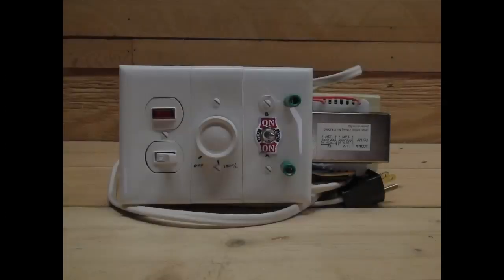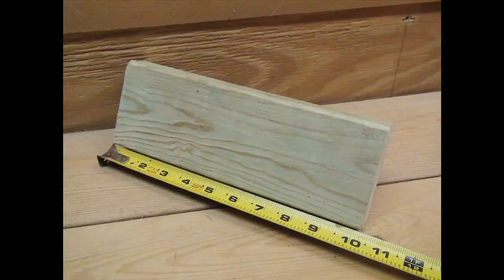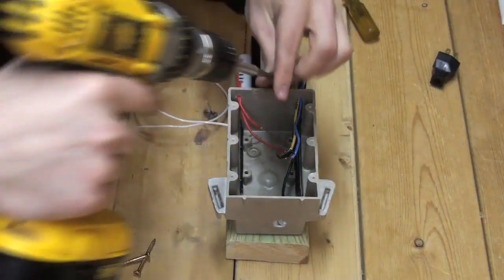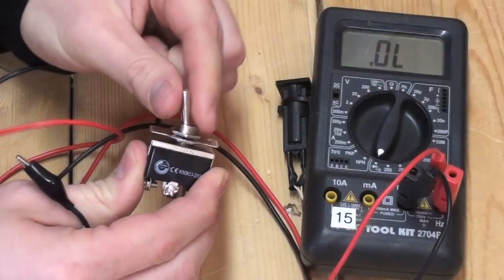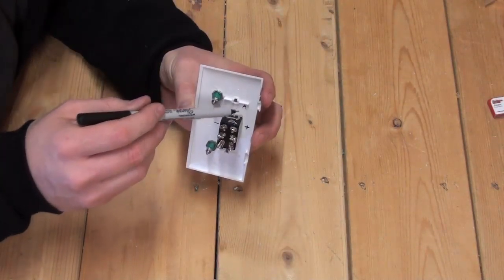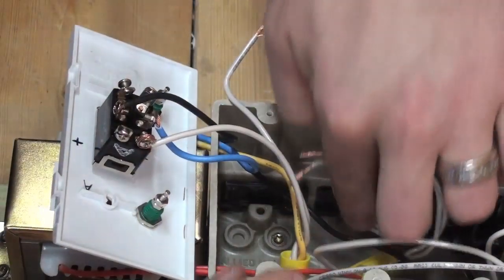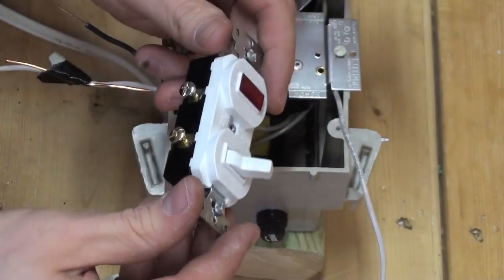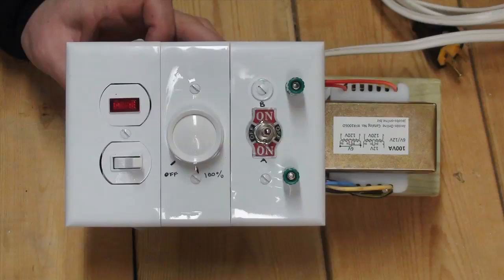DIY Custom Power Supply - XFR1006E Power Supply - HWFCI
This tutorial sets out to show how to create your own custom power supply using the XFR-1006E step down transformer available through jacobs-online.biz . When the video was originally named, this power supply was the XFR-1006D. Please note the change from -D to -E, but they are the same power supply.

There is a slight variation in the wiring set up between the XFR-1006D and the XFR-1006E. Please reference the website (link below) for all related images and diagrams. We will be updating the video soon, thank you!

Please be safe, and proceed at your own risk.